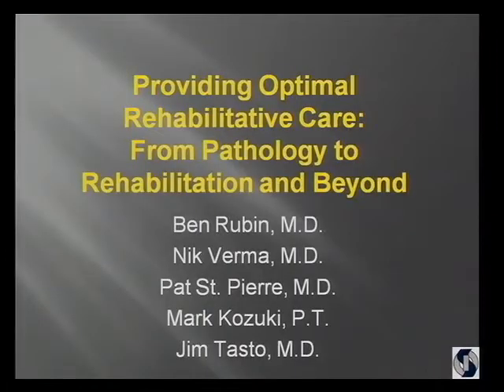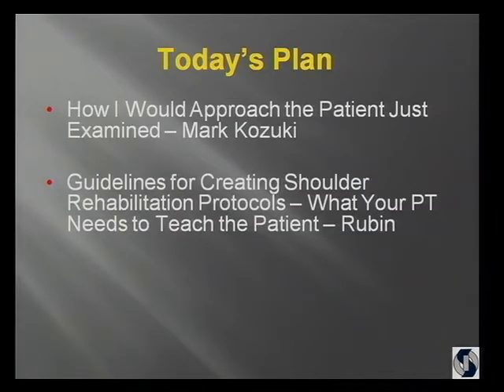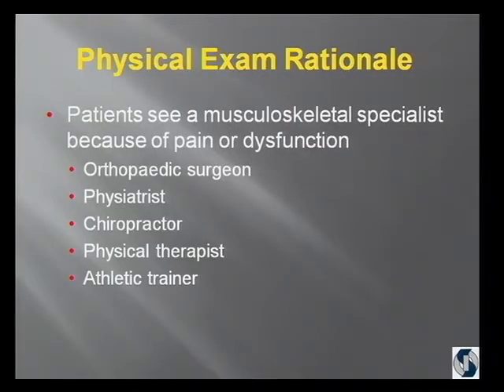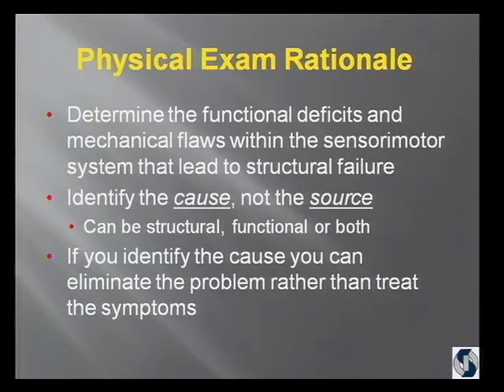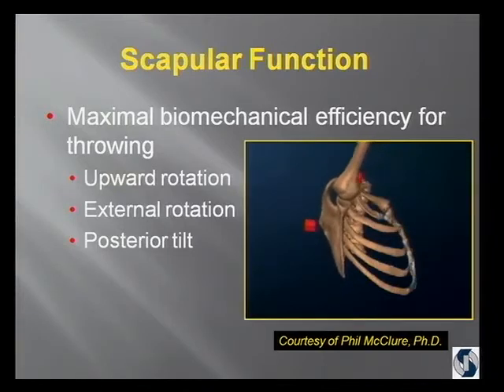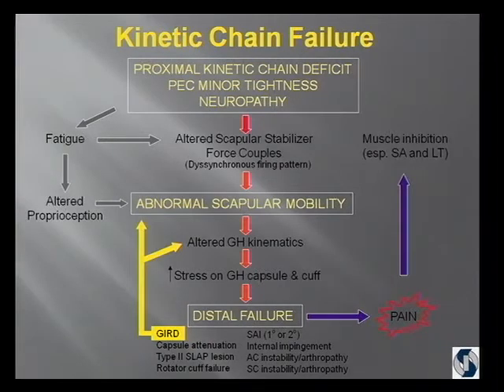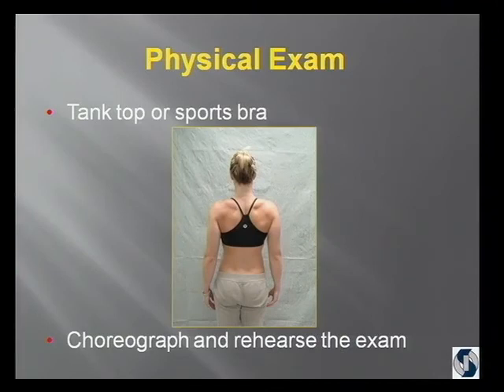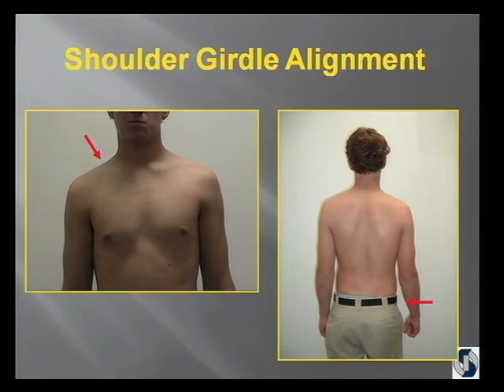Functional Assessment - Functional vs Structural Failure [1 of 2]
Dr. Ben Rubin presents at San Diego Shoulder Institute's 27th Annual Meeting.